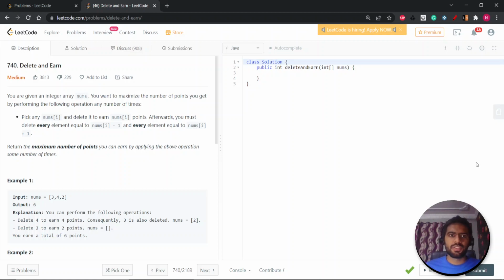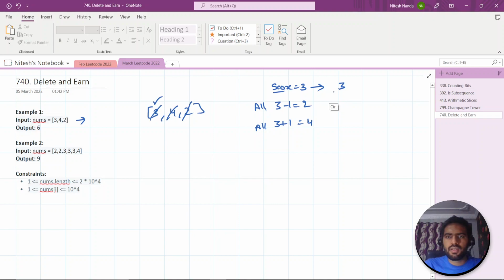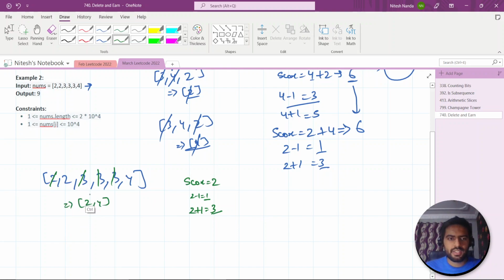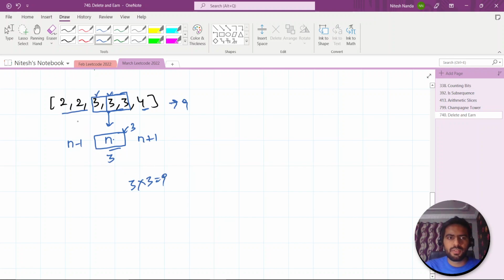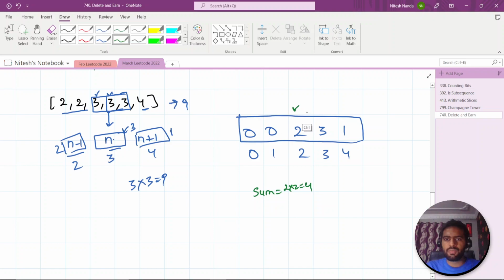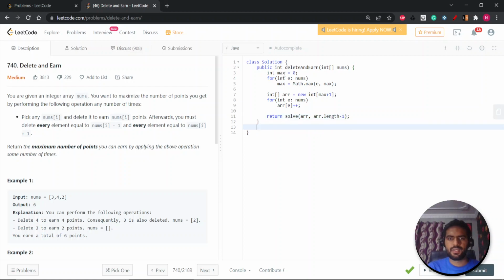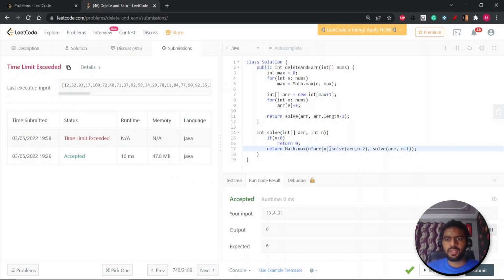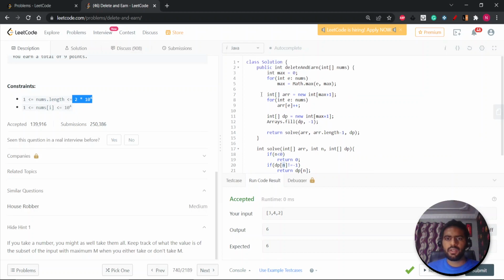Delete and Earn | Leetcode 740 | Array | DP | Hash Table